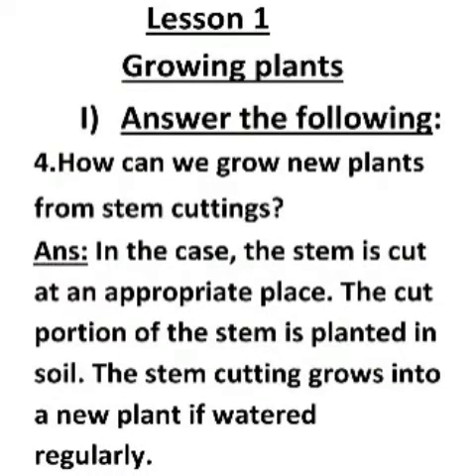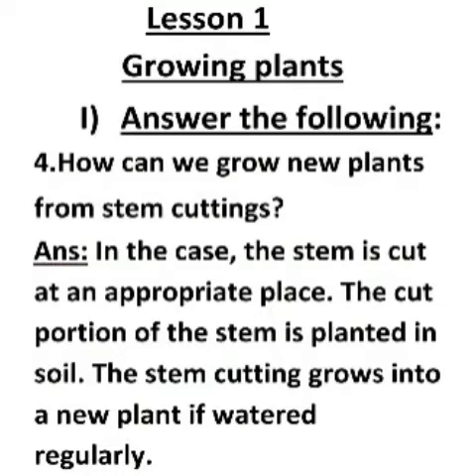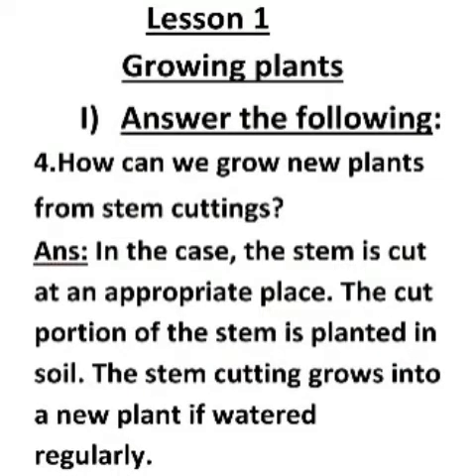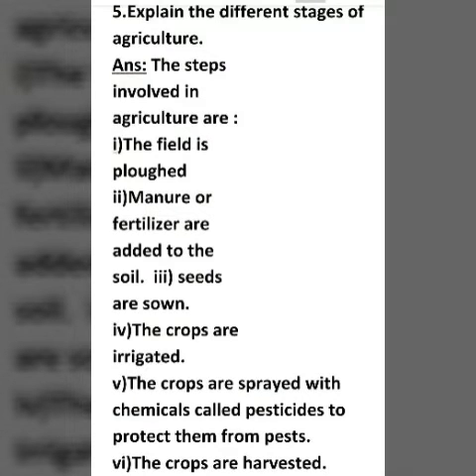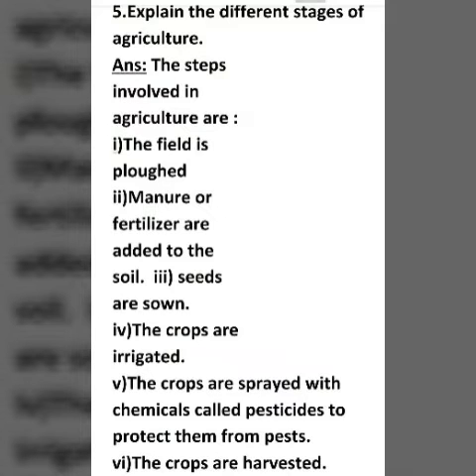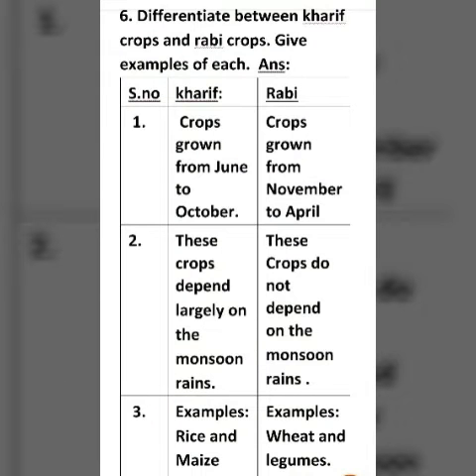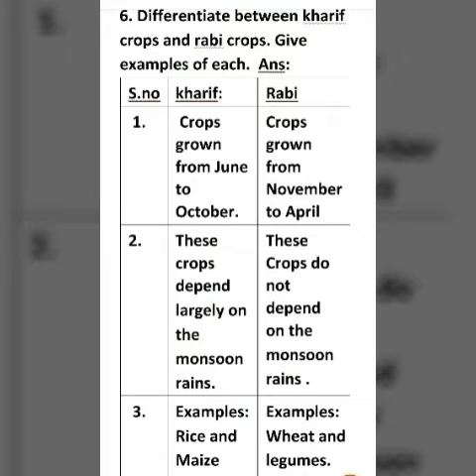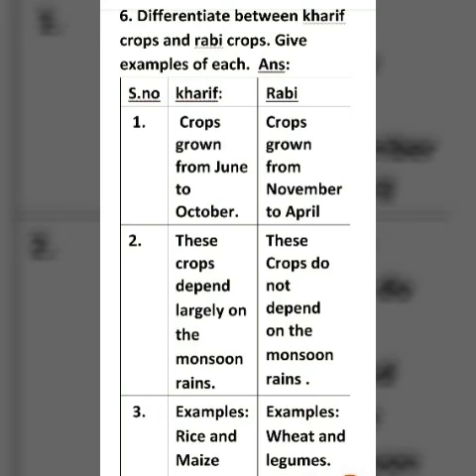SRI PARASAKTHI VIDYALAY A CBSE